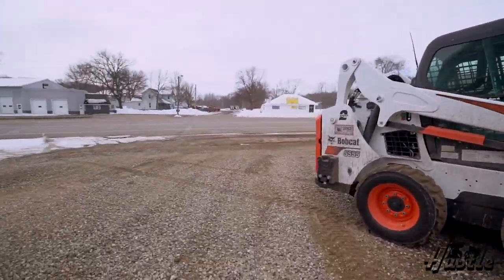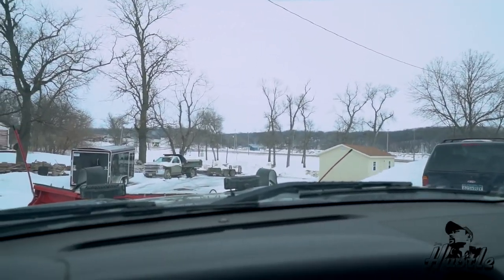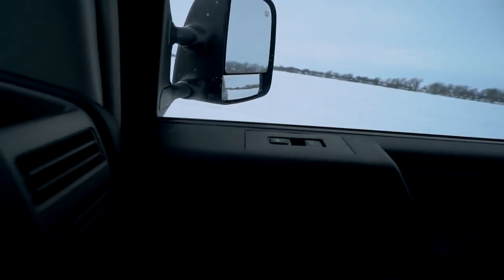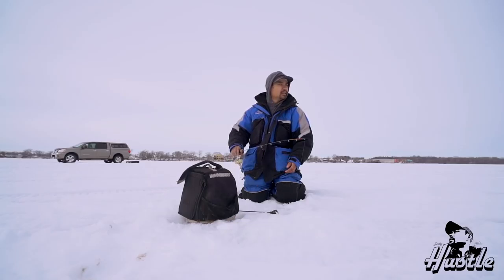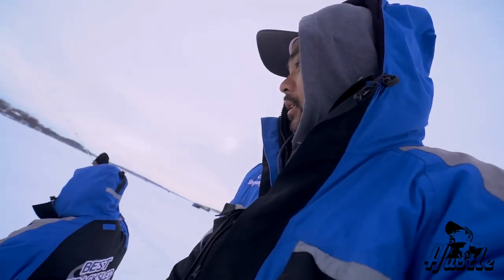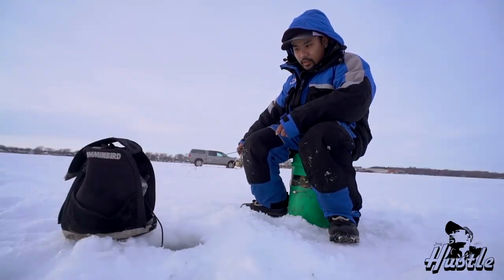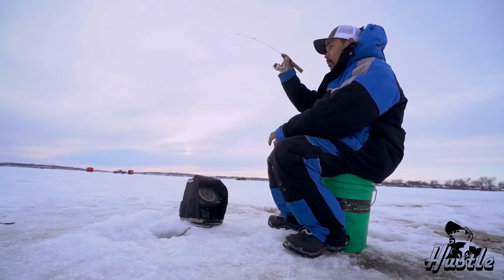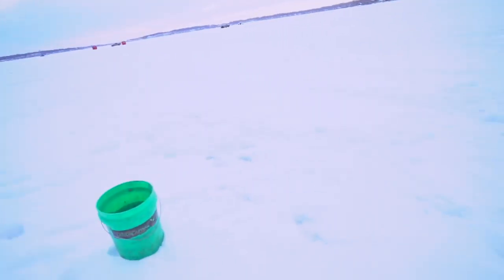SOMETIMES IN BUSINESS YOU HAVE TO GET THINGS DONE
MailingAddress

-Camera Gear Currently Used

(Sony Set Up)

Camera Body
Camera Len
Gorilla Pod